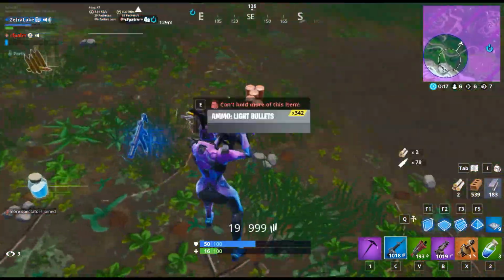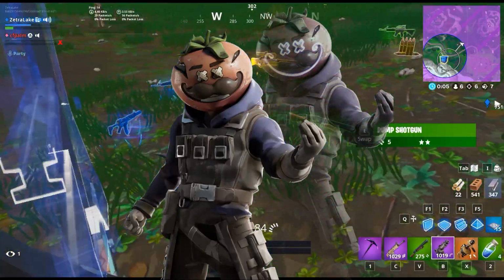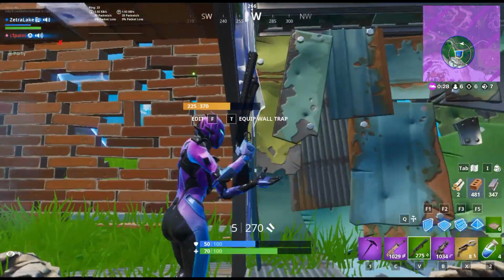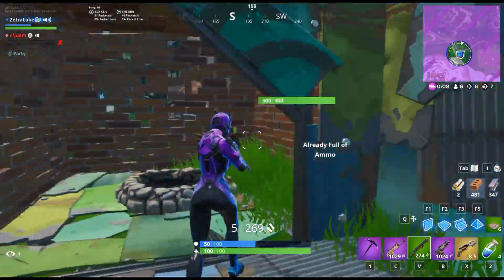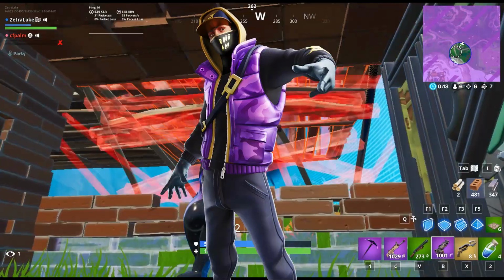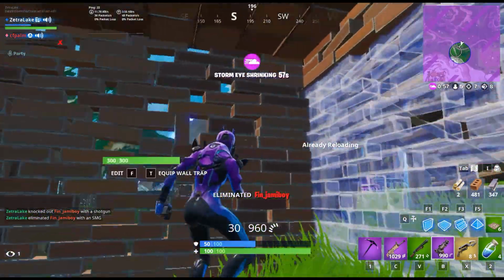RANKING EVERY Season X skin From WORST to BEST (all Item shop skins)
In this video, I will be RANKING EVERY Season X skin From WORST to BEST (all Item shop skins)